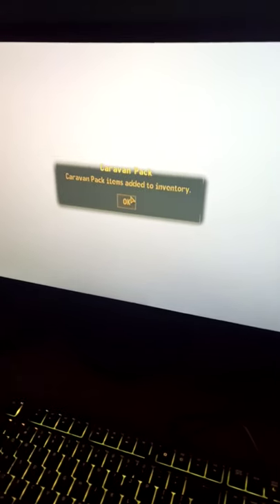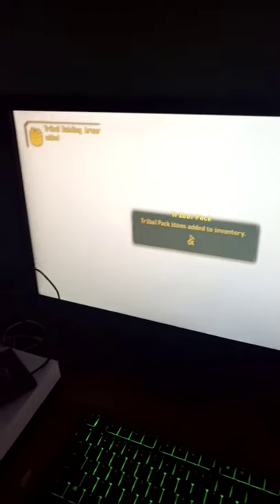Rtx velka 5 build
My first actuall vid lmk if you want more content from me